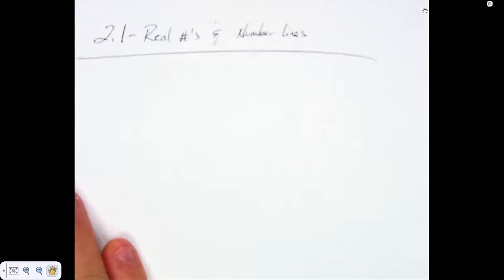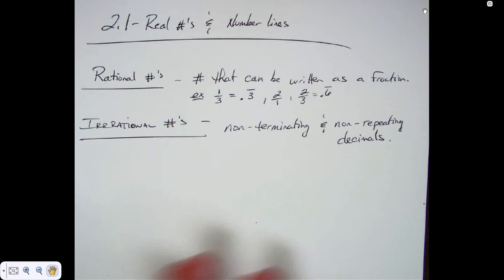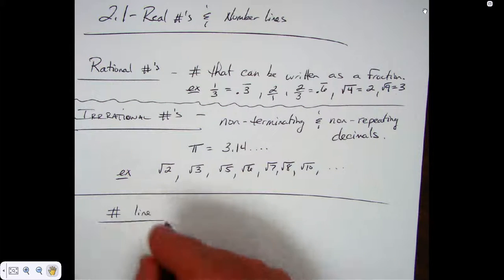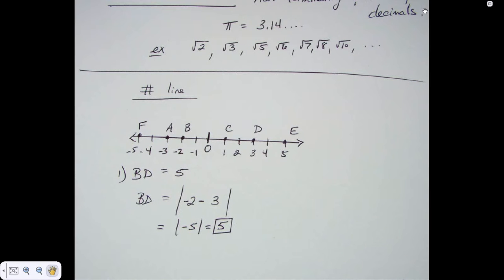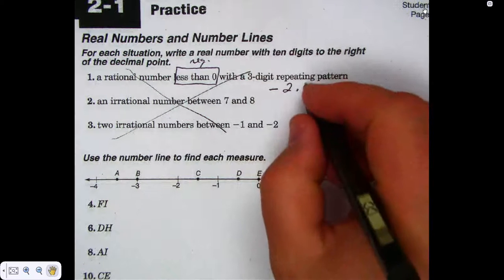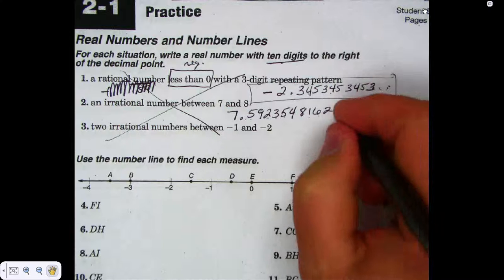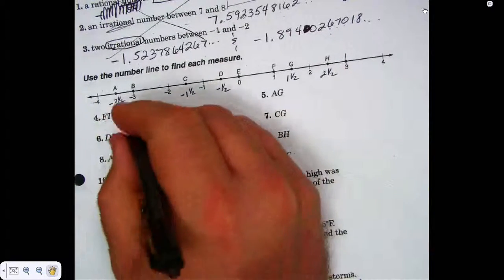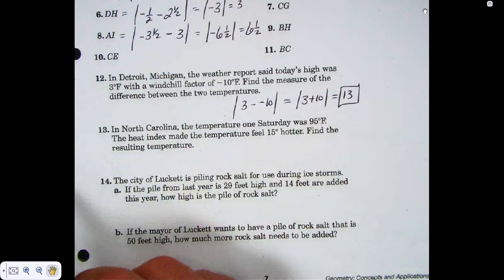9 8 14 IG 2 1